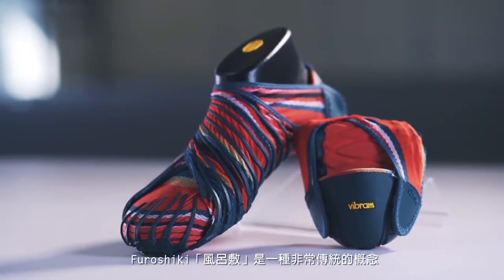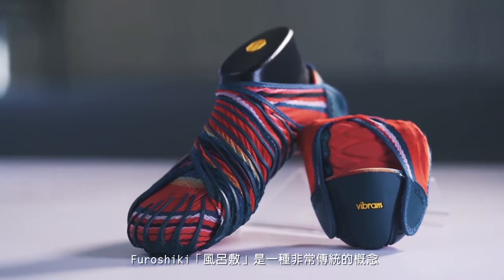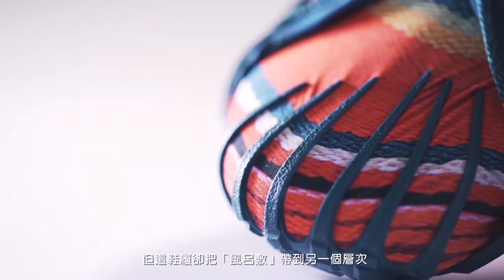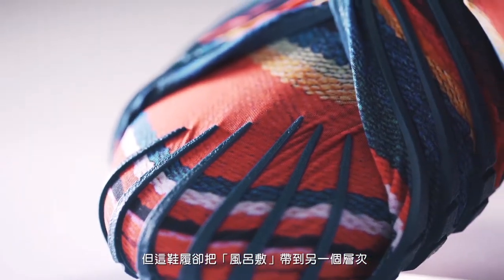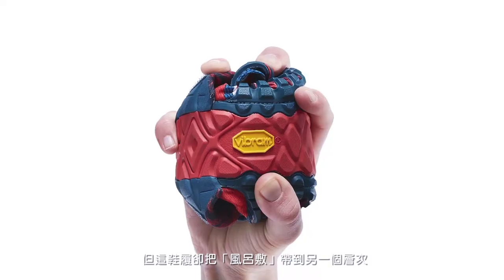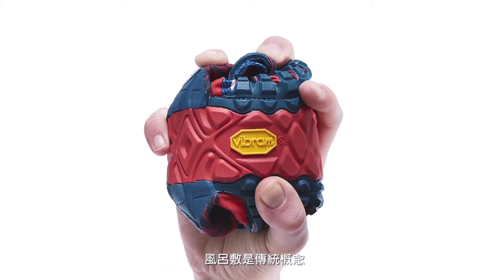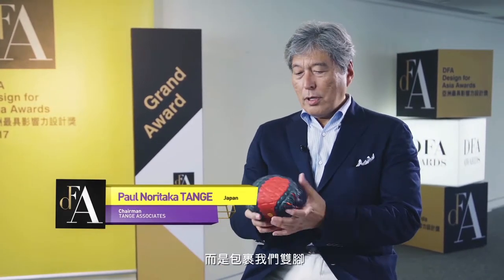Vibram Furoshiki The Wrapping Sole (DFA Design for Asia Awards 2017 – Grand Award)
DFA Design for Asia Awards 2017 - Grand Award

Vibram Furoshiki The Wrapping Sole

Project by: Vibram S.P.A.

Sharing by judging panel member Paul Noritaka Tange (Chairman, TANGE ASSOCIATES / Japan)